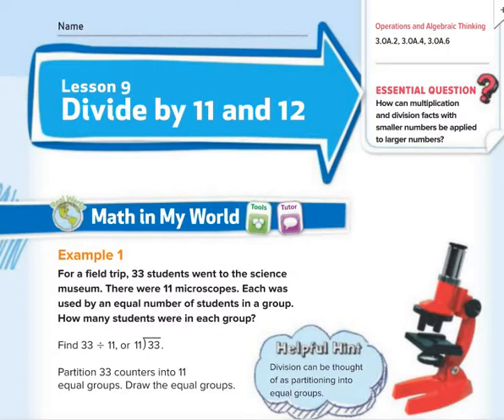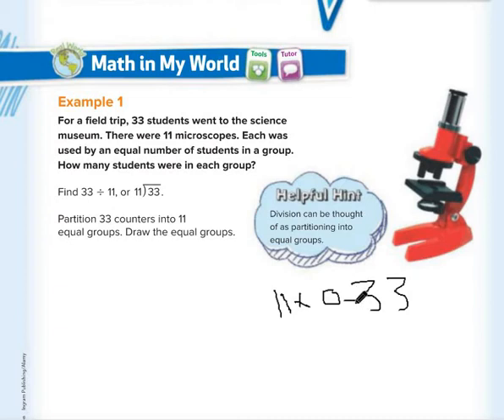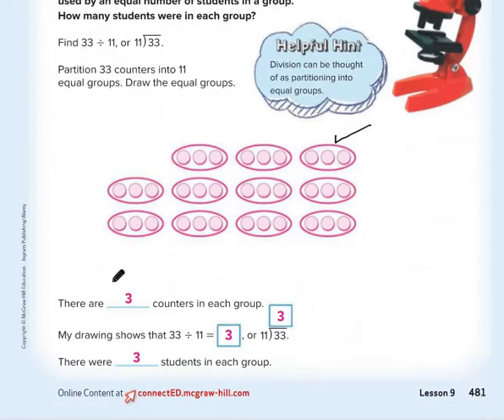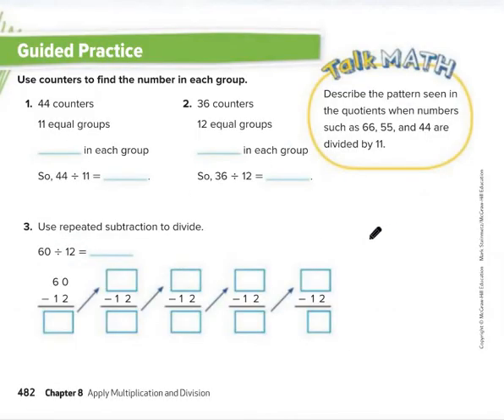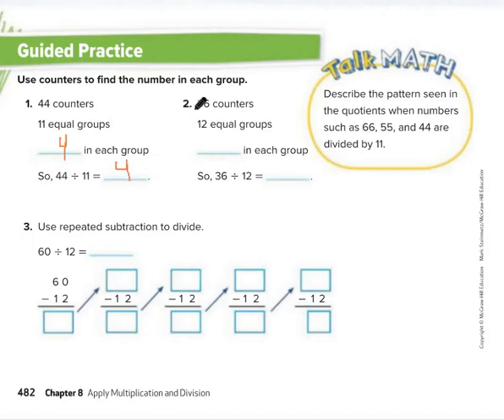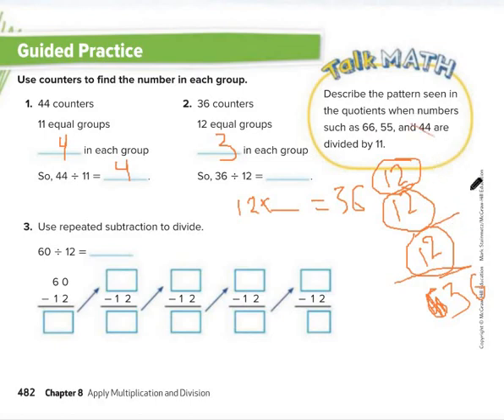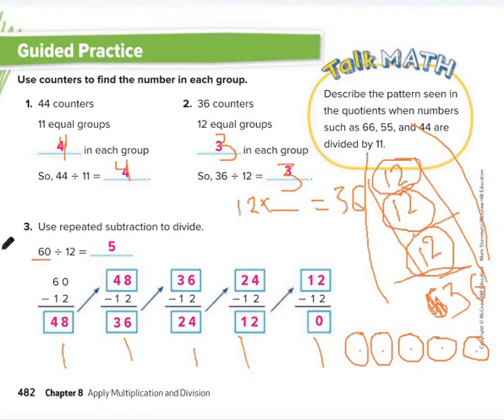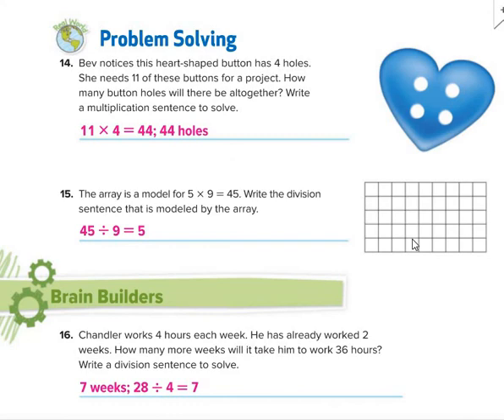G3 L9 Divide by 11 and 12 + review